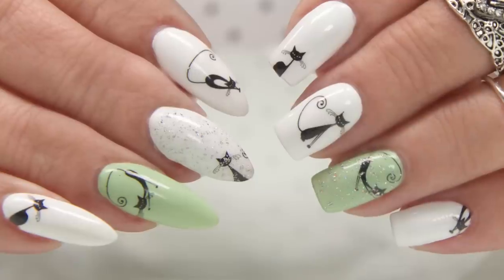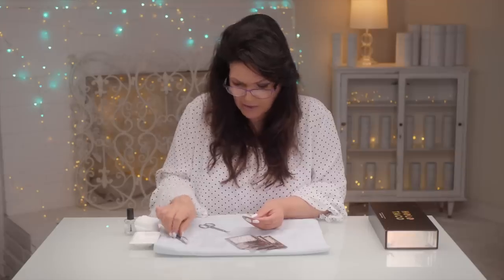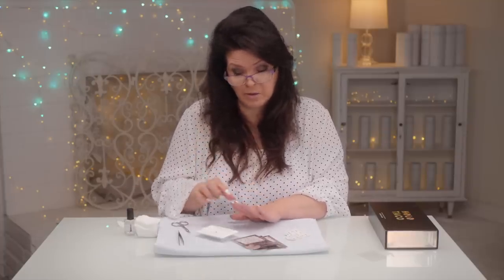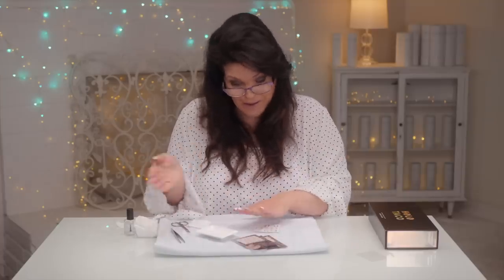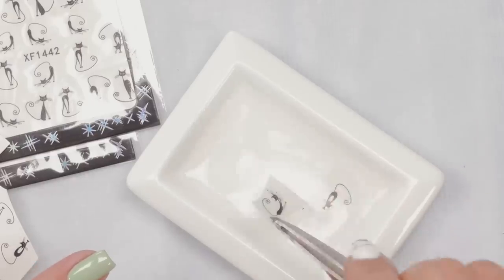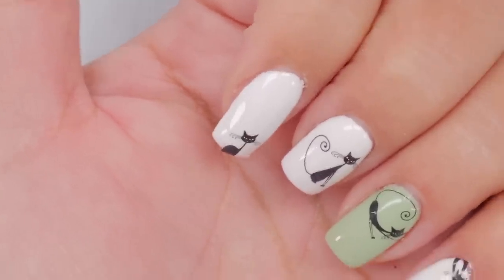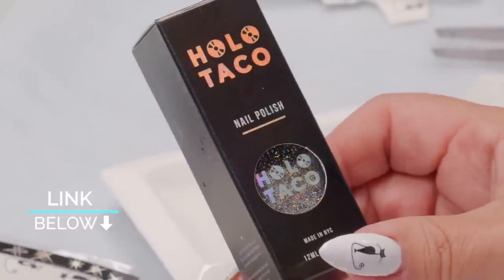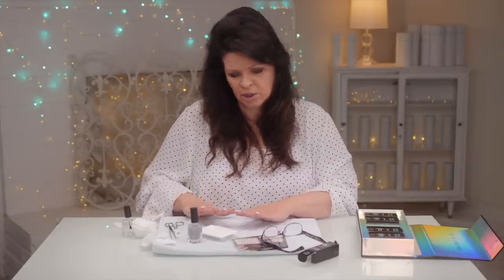Cute Cat Nail Stickers - Nail Art Decals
Suzie creates a cute Cat themed nail design using Nail Art Stickers also known as Decals.

Suzie's Professional Quality Acrylic Brush and File Kit is available to everyone, both DIY’s and Pro’s!

Products Featured in this video:
Cat Nail Art Stickers
Amazon USA
Amazon Canada

Suzie

00:46 Explorer by Shimmer
03:52 Wish You Were Here by Mikey Geiger
05:53 Right Here by Tru Genesis
06:35 Last Night by Tide Electric
07:23 Coastal by PALA
07:43 Drop of A Hat by Neon Beach